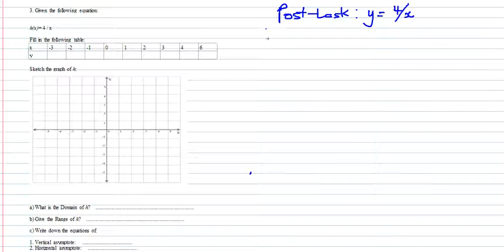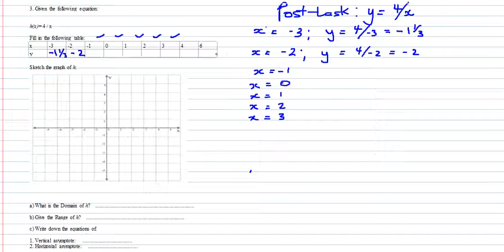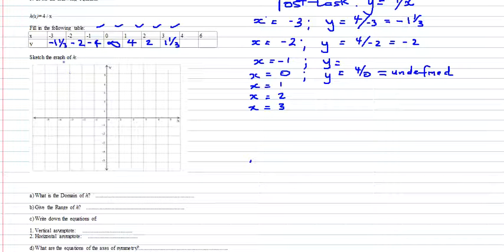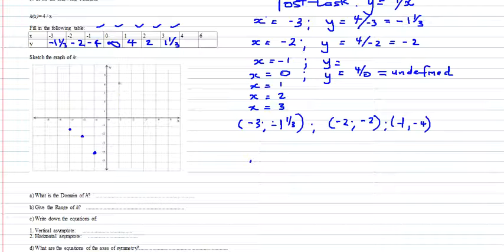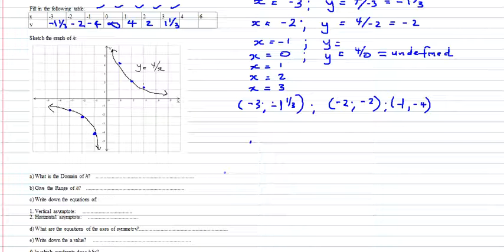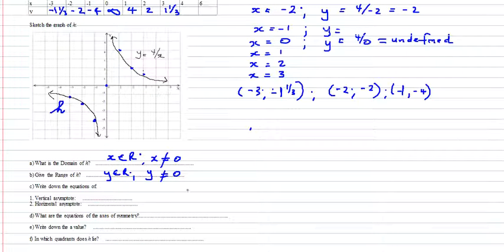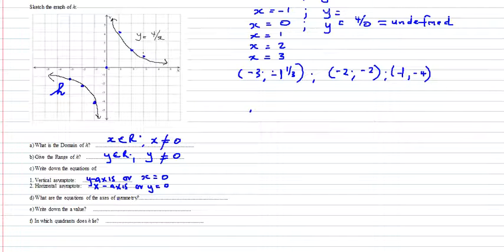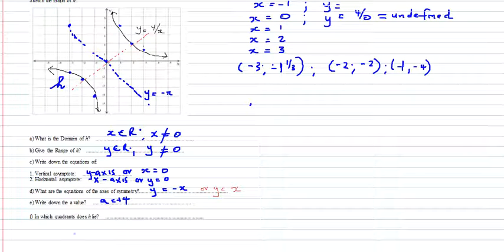hyperbola video 1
The Video is on the hyperbola Graph y=a/x